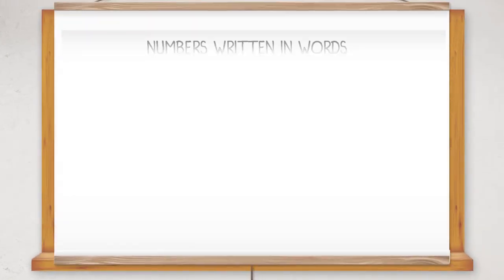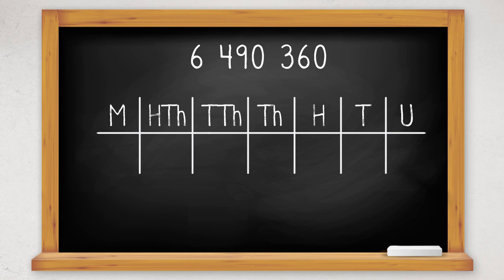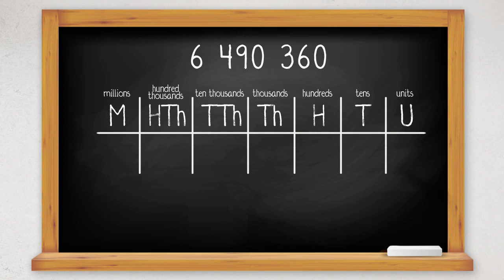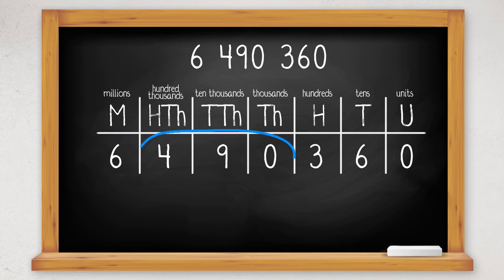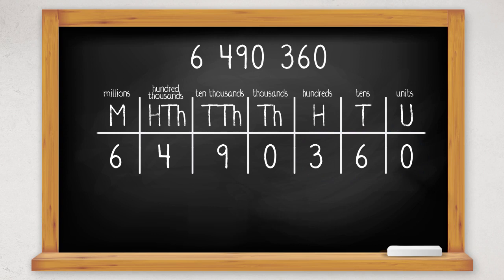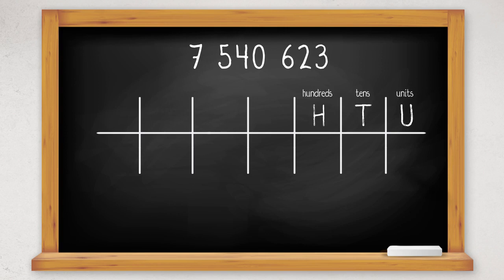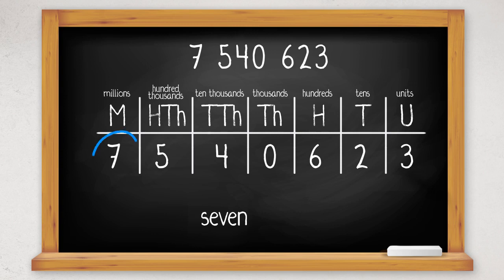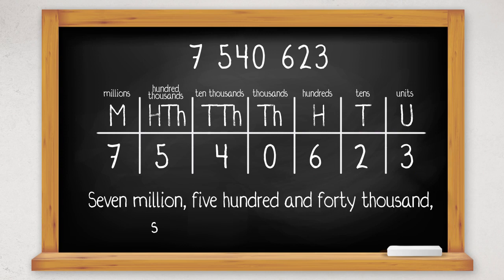Intermediate n WritingNumbersInWords Int converted